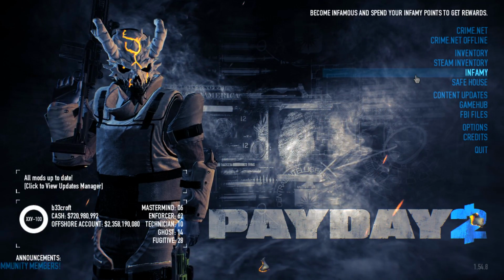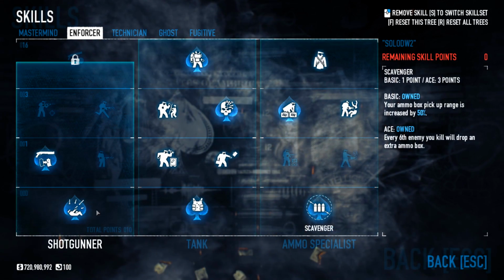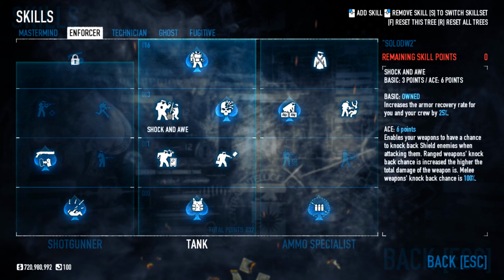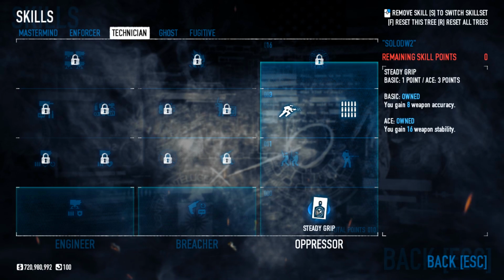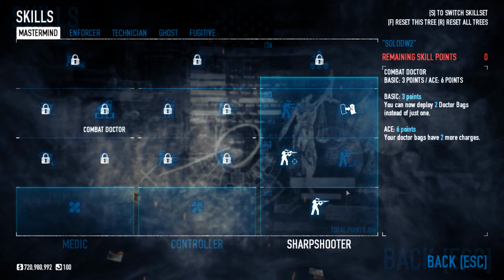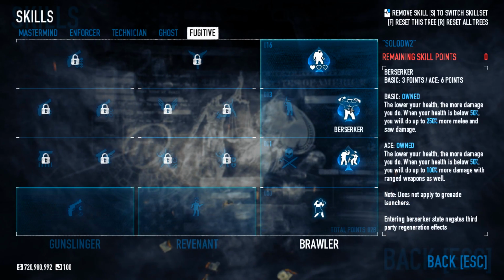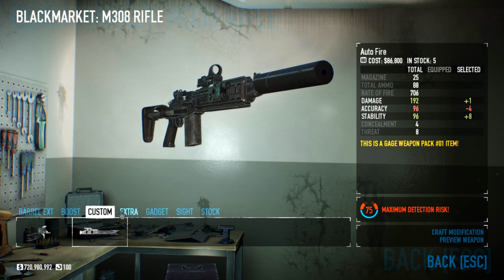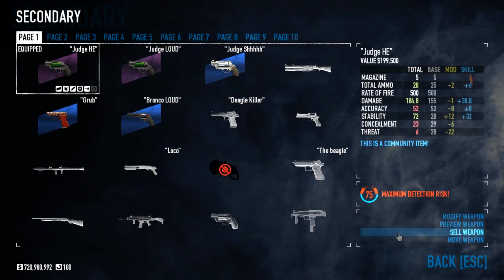Best PAYDAY 2 Build - LOUD (Anarchist Frenzy Build)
► Anarchist Perk Deck with Berserker, Frenzy, Silent Killer and others!

This is by far the best Payday 2 Loud build available right now, try it before it gets nerfed!

Using the M308 Assault Rifle with silent killer and the Judge Shotgun with HE rounds!

*Second Wind aced is pretty useless, as is Shock and Awe basic with Anarchist. I would reassign these points to either: Bloodthirst ACED for faster reloads after melee OR Surefire ACED OR Drill skills OR Silent Killer ACED. or others, depends on the heist!

My links here:

● Steam group - b33croft's Safe House